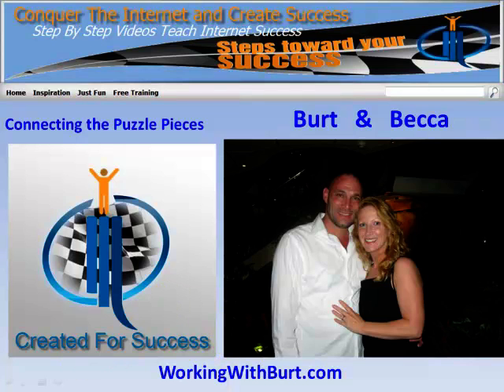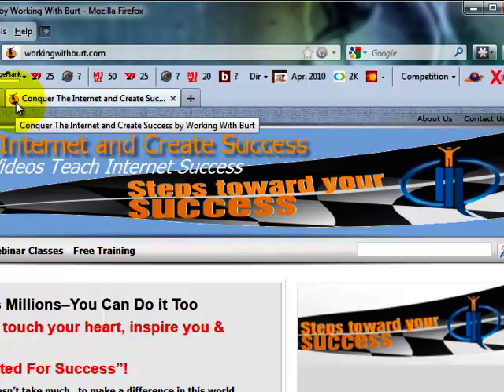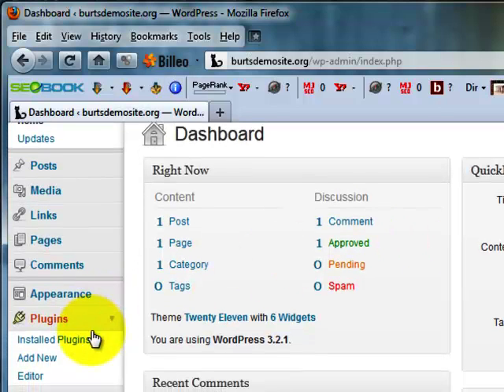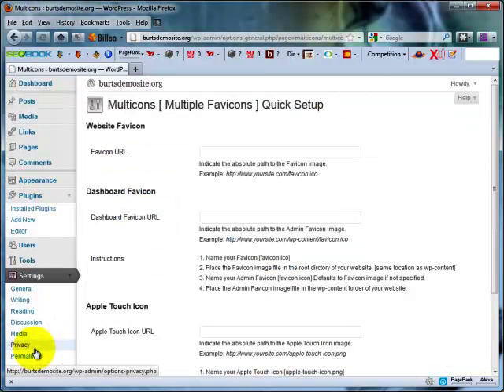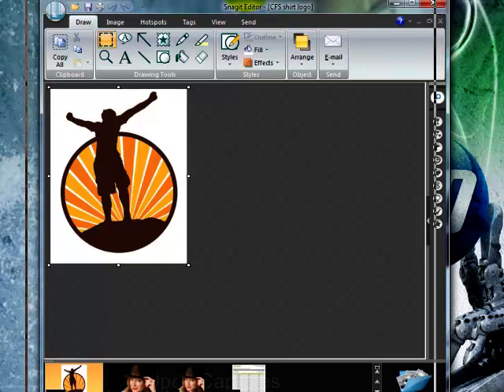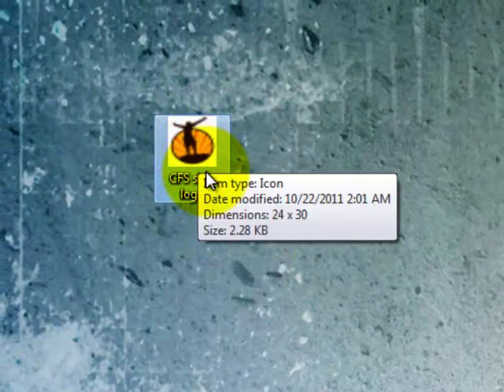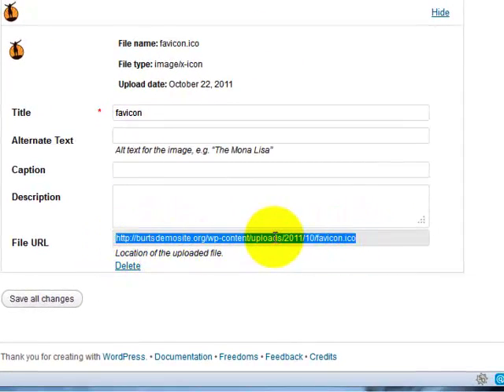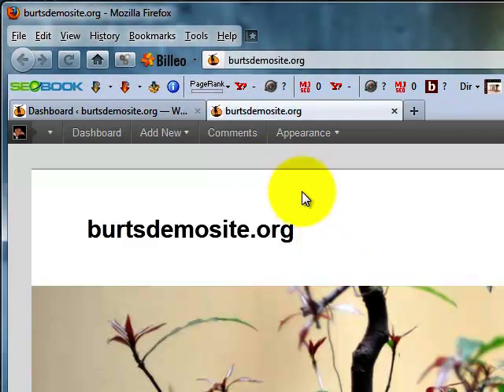How to Make a Favicon | Favicon Plugin | What is a Favicon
Favicons are a great way to brand you or your website.

What are Favicons and How to Make a Favicon

Favicons simply put, are little icons that represent you and become your logo. Can you picture your website URL having your own personal branding favicon - pretty cool huh!

You can take just about any picture you want, edit the size of the image down and then rename that image to favicon.ico and make it your favicon.

The favicon dimensions are normally around 16 pixels to 32 pixels. That's pretty small, but remember, most of the time, your going to use these favicons in the address bar and internet tabs of web browsers.

Making a favicon is really easy and I show you step by step in the favicon tutorial videos.